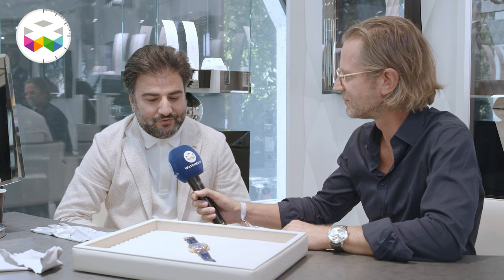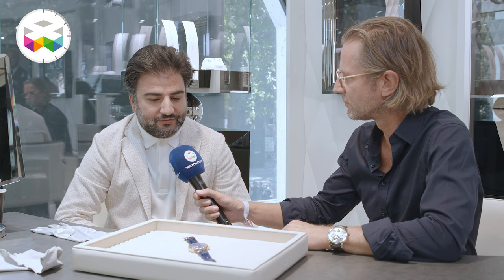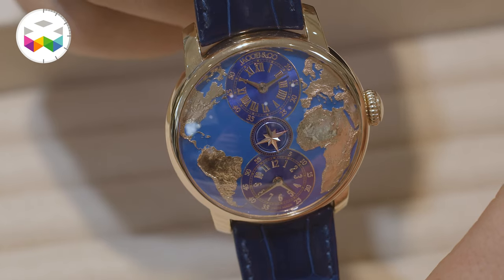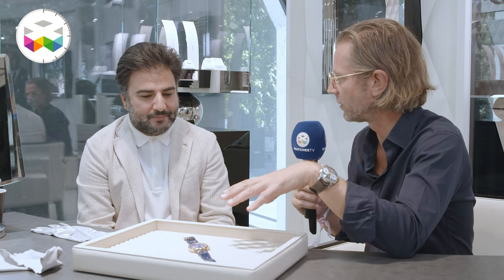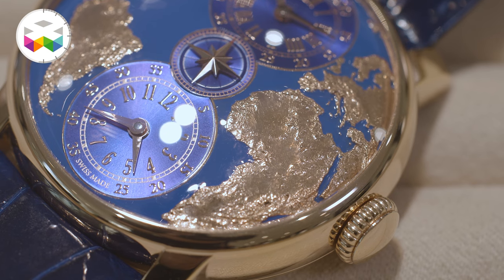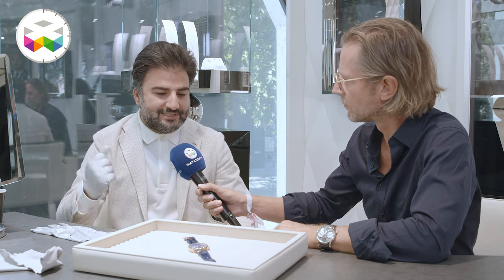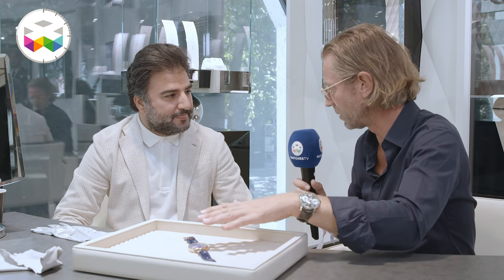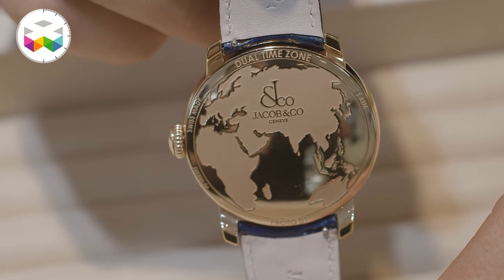Geneva Watch Week 2023: Jacob & Co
After launching the Billionaire Watch this spring, @JacobCoofficial has moved to the other side of the luxury scale with a completely different, even modest design of a classical dual time zone.

"The World Is Yours” Dual Time Zone watch is a sentimental testimony to one particular timepiece Jacob Arabo received from his father at the age of 13 years old and that ignited his future career and passion for watches.

The new Dual Time Zone launches the new “The World Is Yours” collection. There have been only 999 pieces made for a moderate price of USD 57K.